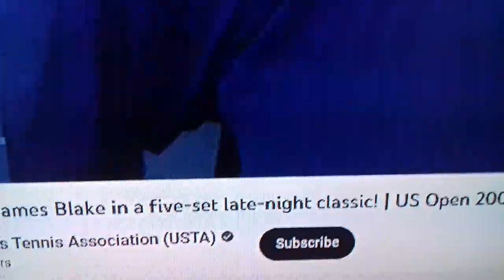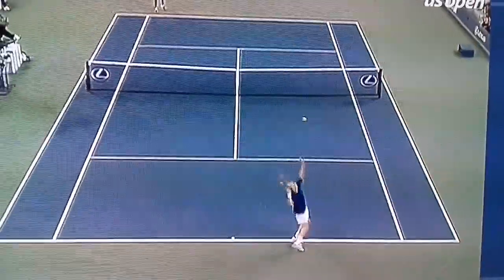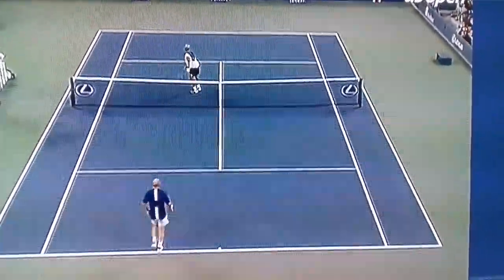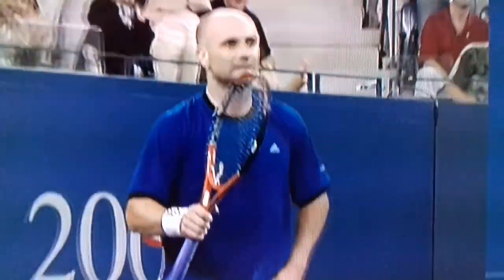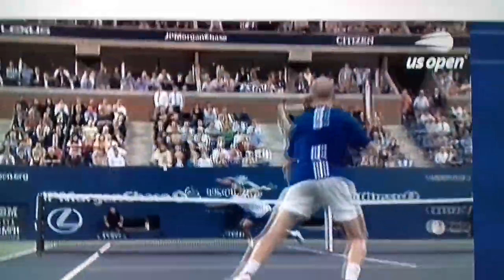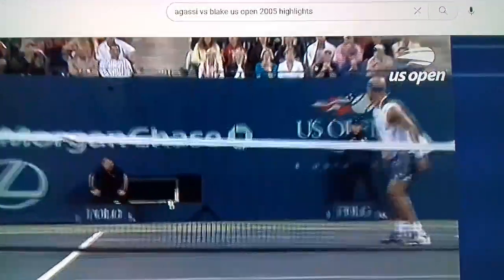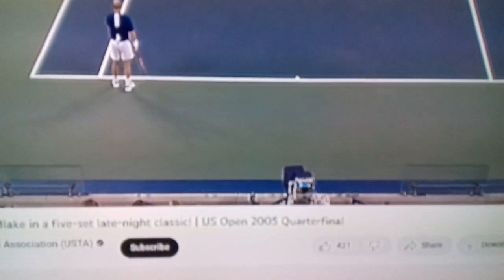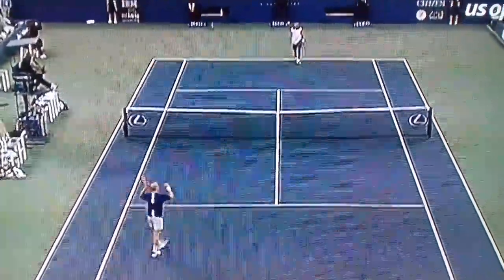Andre Agassi High Level Tennis